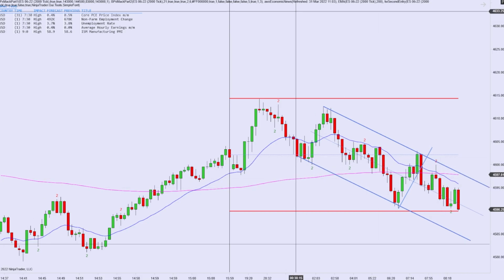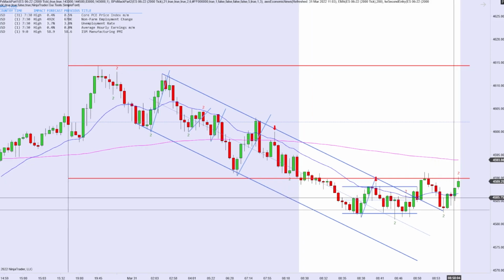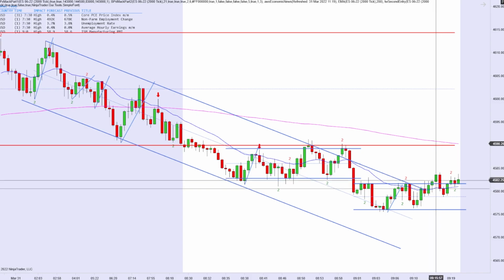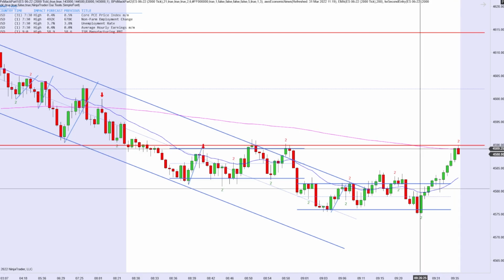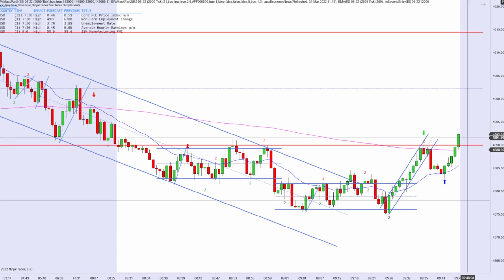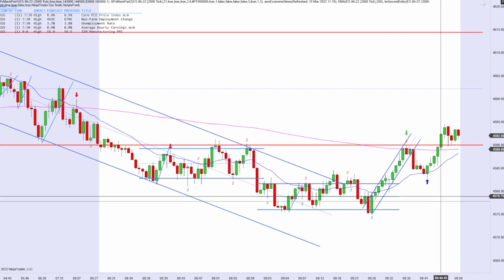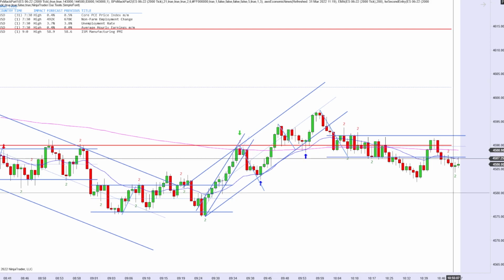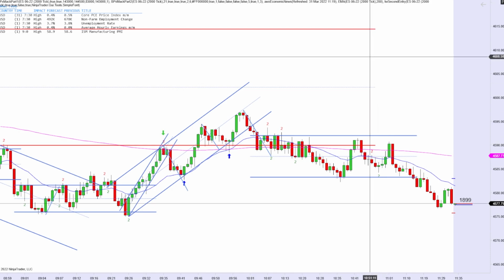DEEP Inside the Mind of a Day Trader